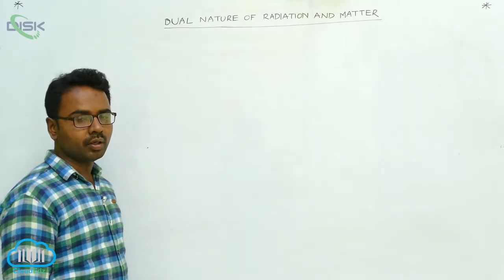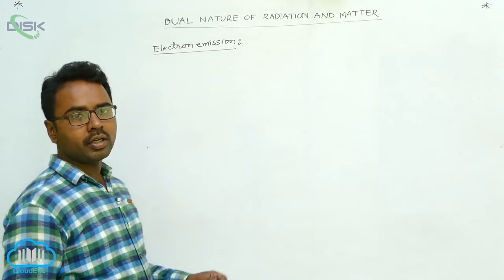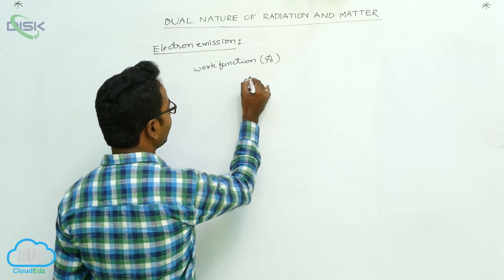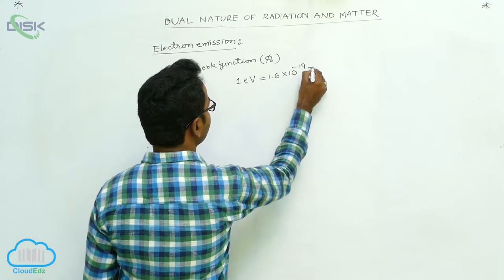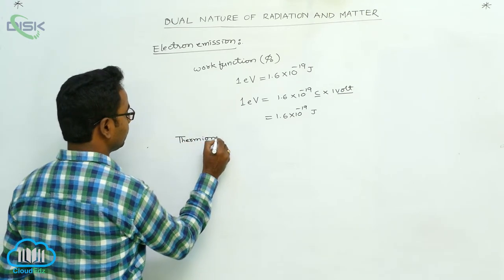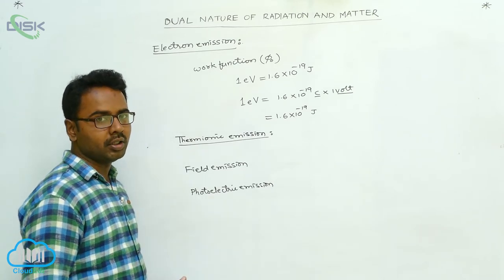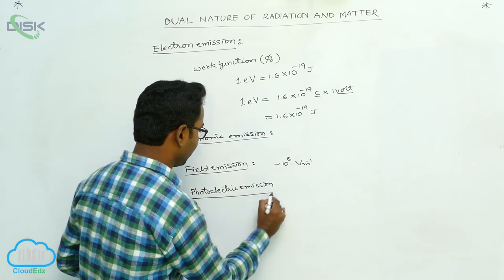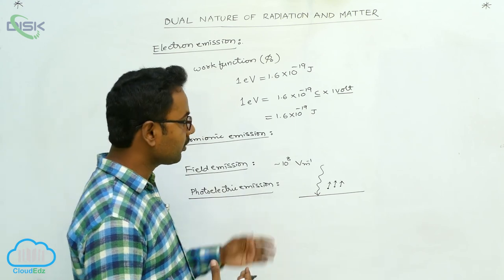Dual Nature of Radiation and Matter || Electron Emission || Electronic Emission || DiSK Telangana